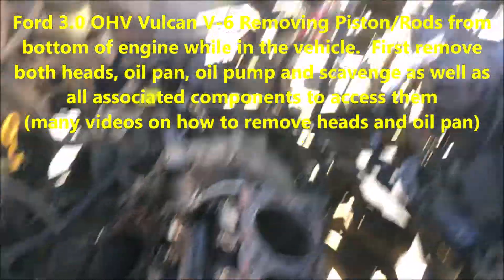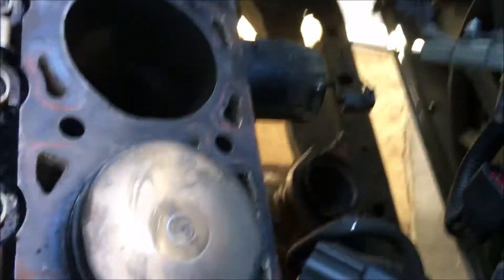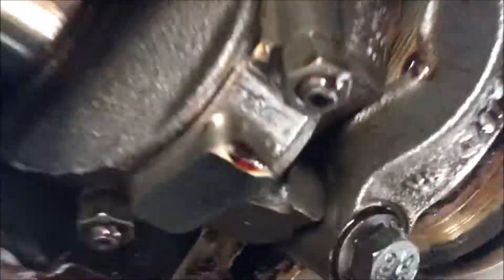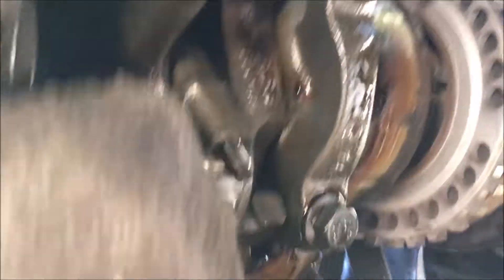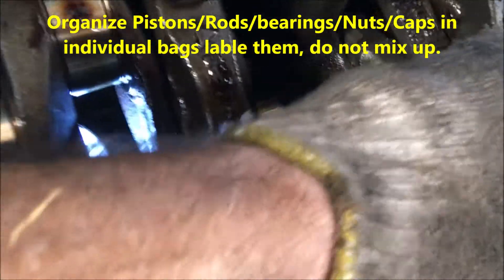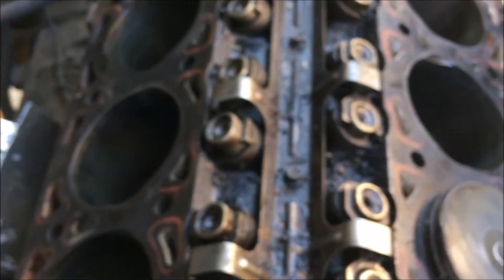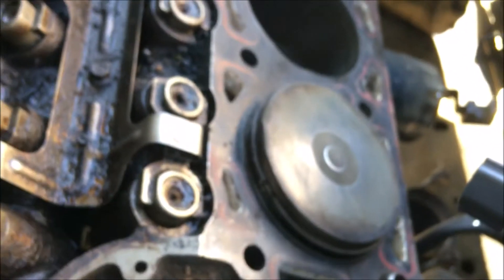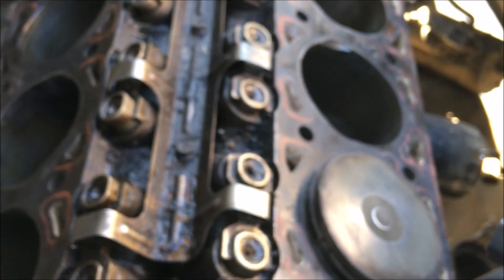Ford Taurus 3 0 OHV Vulcan V6 Engine Piston Removal from bottom of engine in vehicle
How to remove piston and rod assemblies from the bottom of the vehicle once the heads, oil pan, oil scavenge,, pump, and all associated components are removed to access top of block.  From bottom of engine remove piston/rod and push to top of block deck for removal.  Many videos out there on how to remove all components related to removing heads, and oil pan assemblies to access removal while engine is in the vehicle.